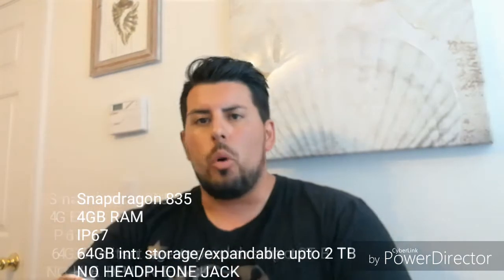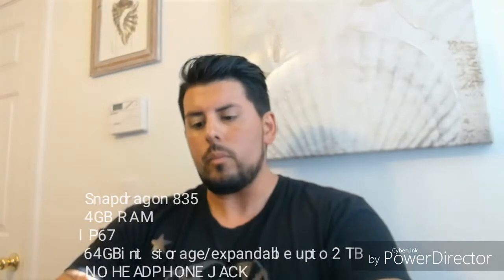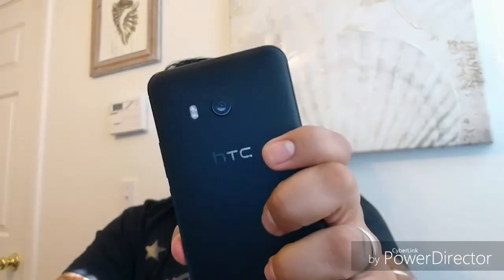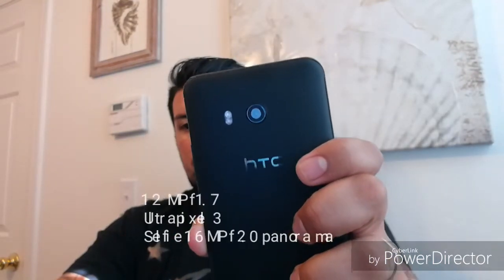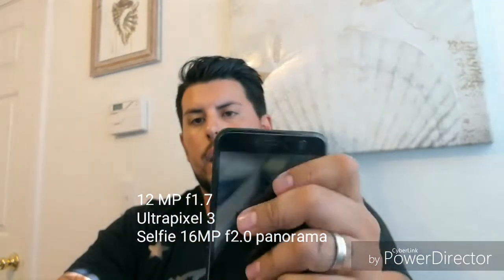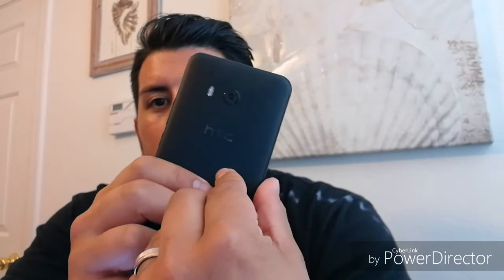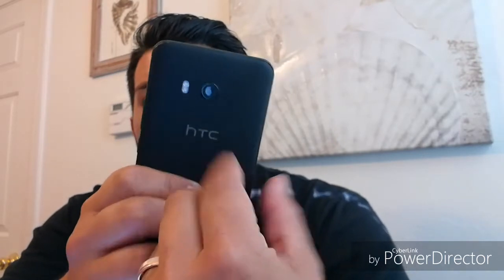HTC U11 Review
Welcome back to PROA TV! HTC U11 Overall great phone! Top of the line specs, gorgeous phone yet chunky bezels and chunky feel in hand, camera was overall good, easily recommend it to anybody, one of the best phones of 2017.